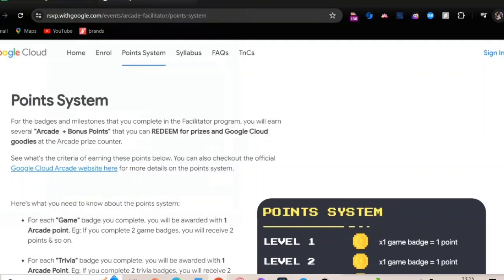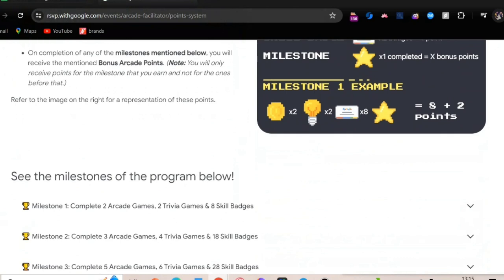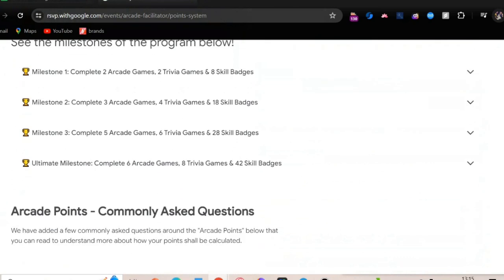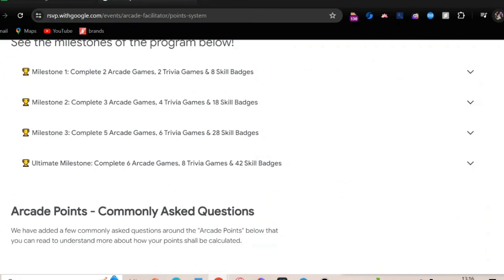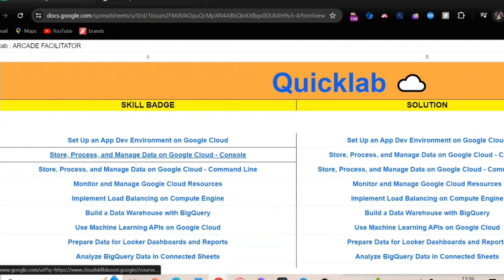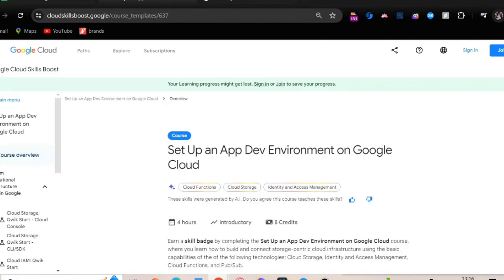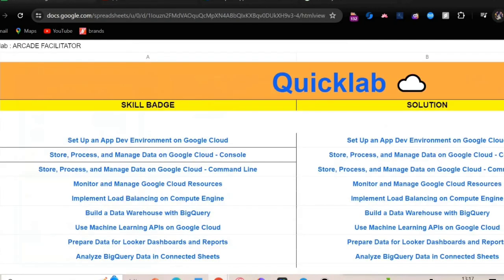Easy way to earn maximum skill badges in July | Google Cloud Arcade Facilitator